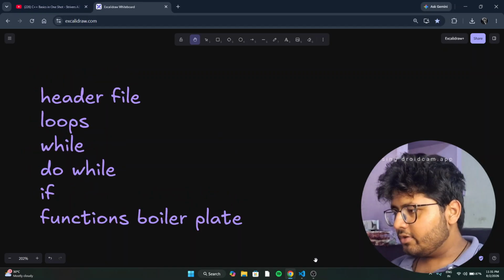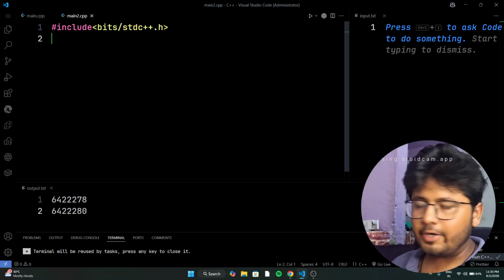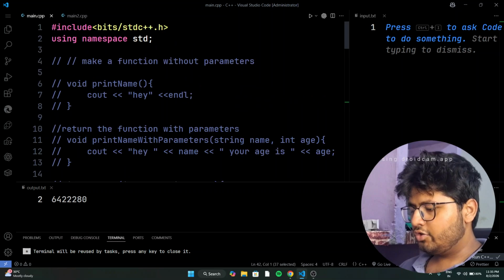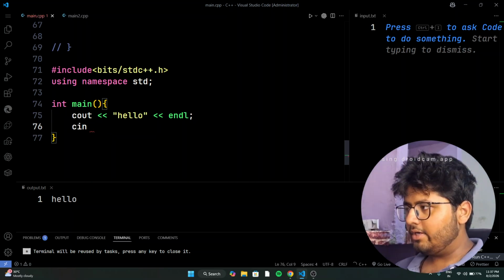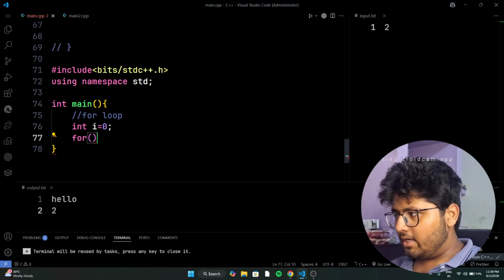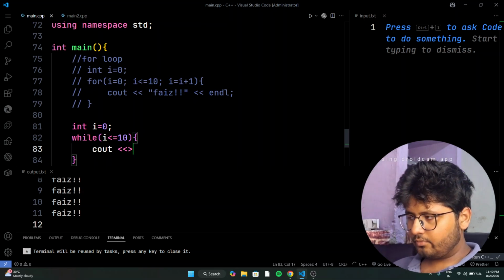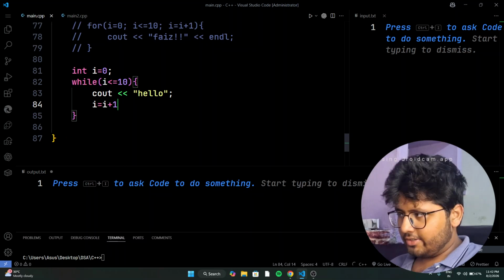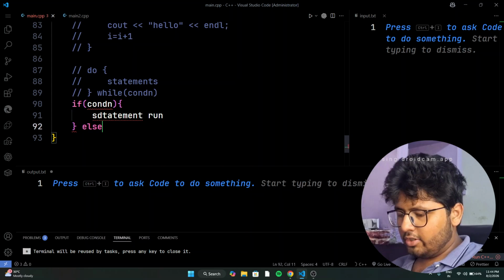C++ Basics | For loops, while loops, do while loops, if, if-else, functions | Part 1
Gears:
○ Microphone (Wireless)
○ Microphone (USB)
○ Microphone (Lav)
○ Main Tripod
○ Second Tripod
○ Green Screen